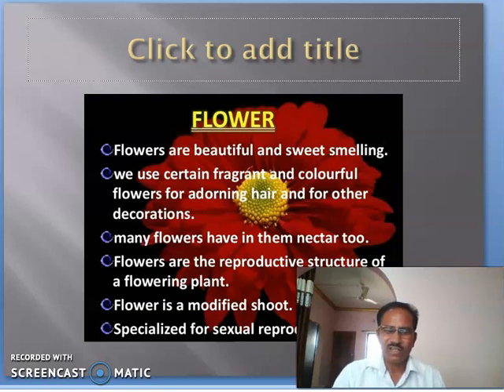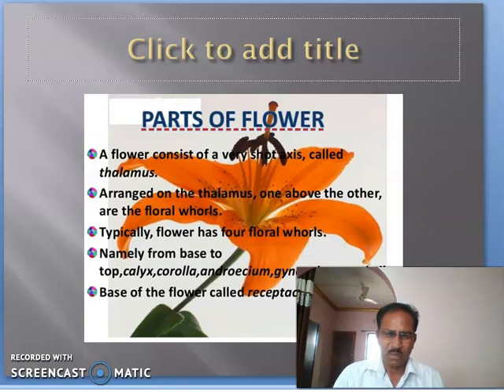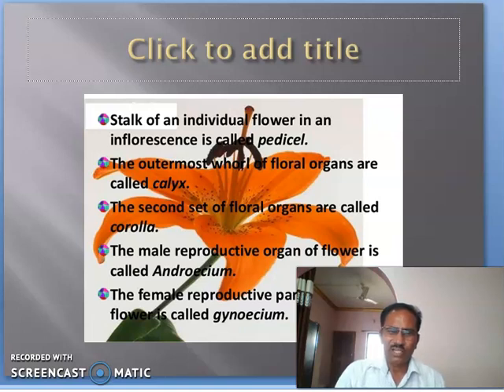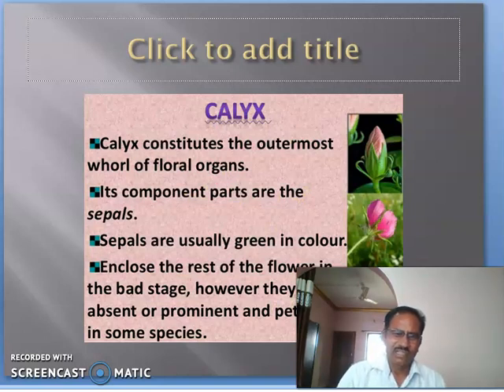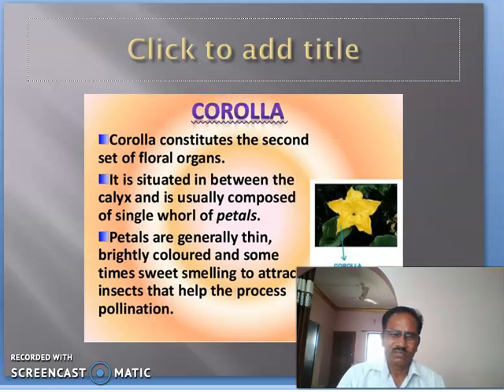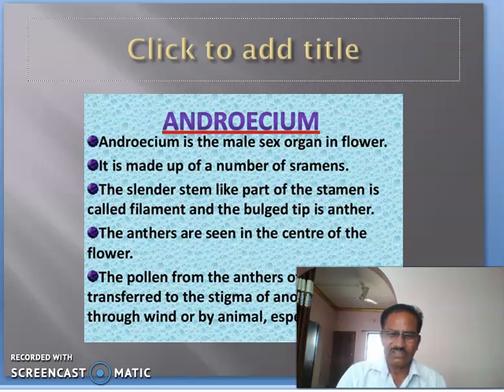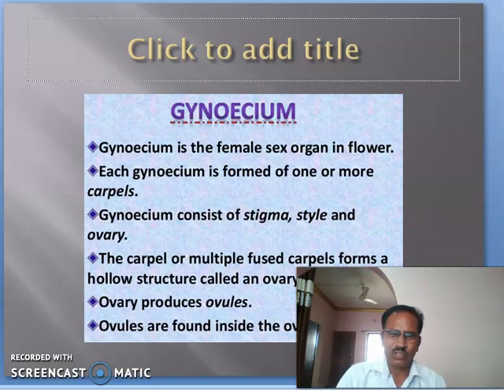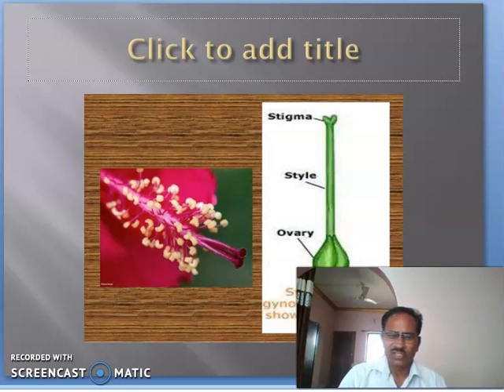Introduction of flower for B.Sc. III Botany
Definition and Parts of flower